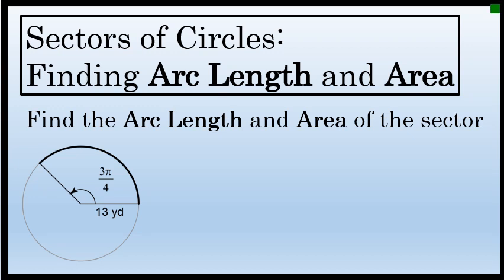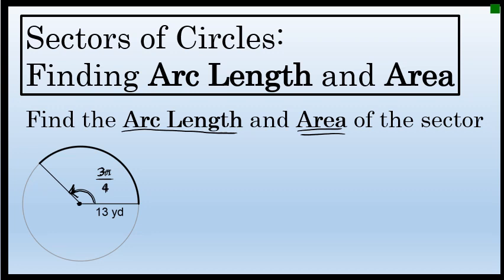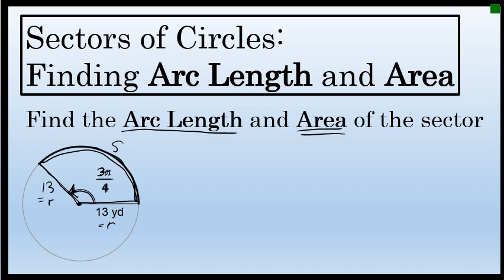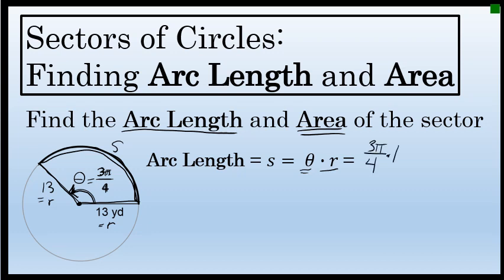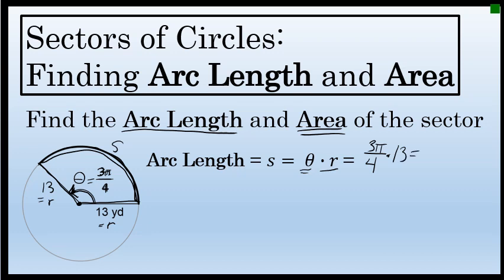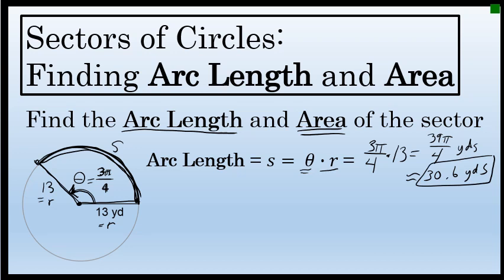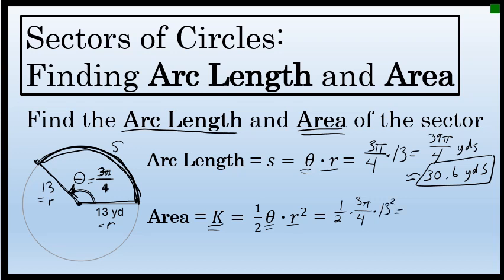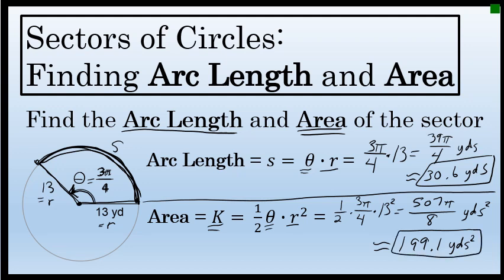Sectors of Circles: Arc Length and Area (Central Angle in Radians)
In this example problem I discuss the process of finding the arc length and area of a sector of a circle in which the central angle is measured in radians.